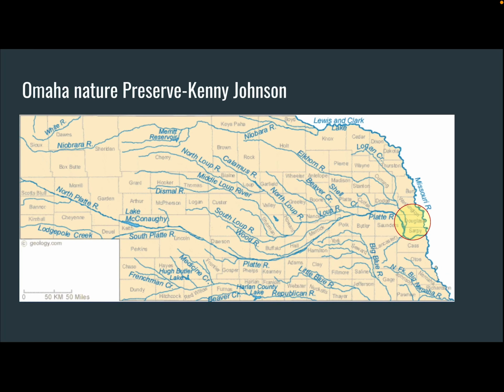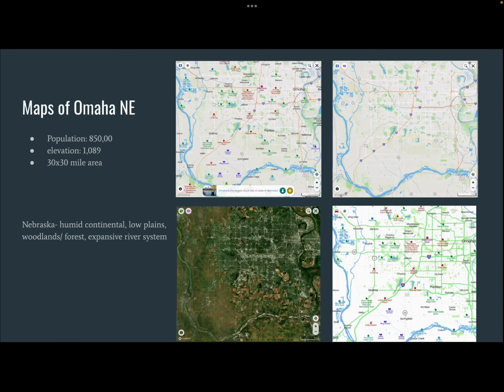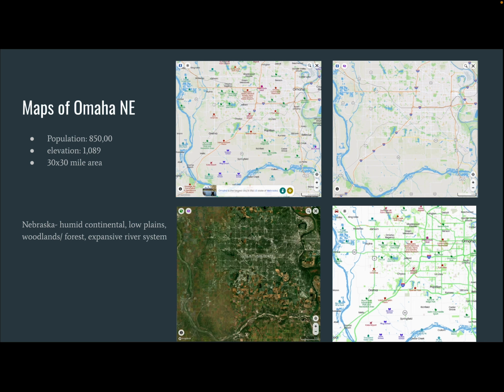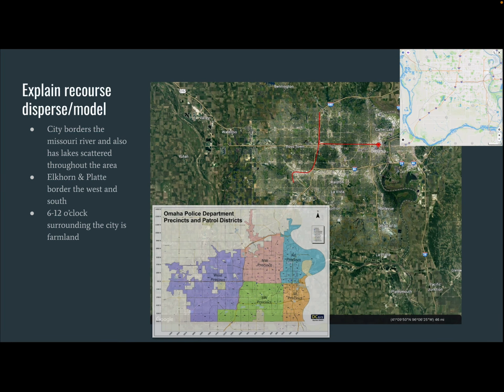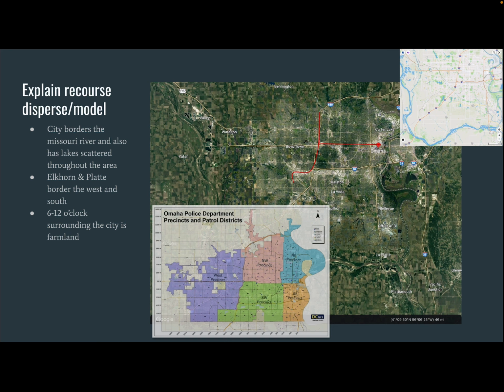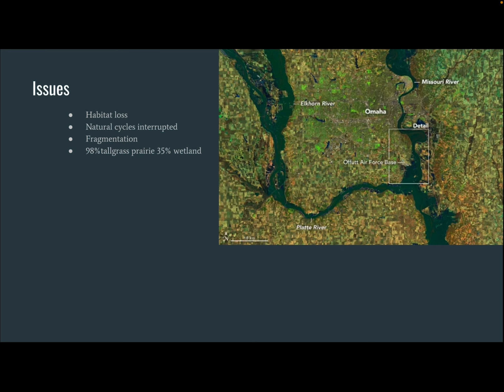Bio Project-habit preservation